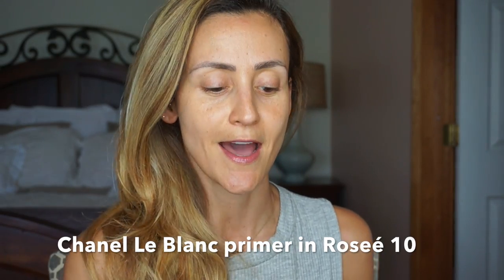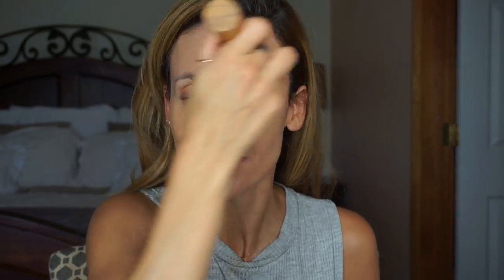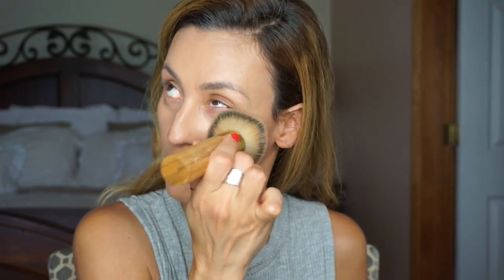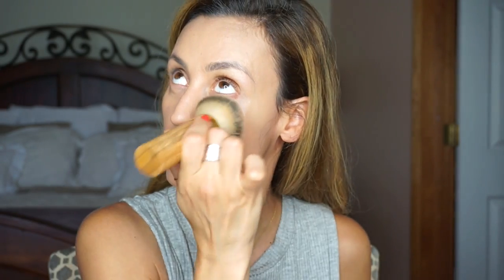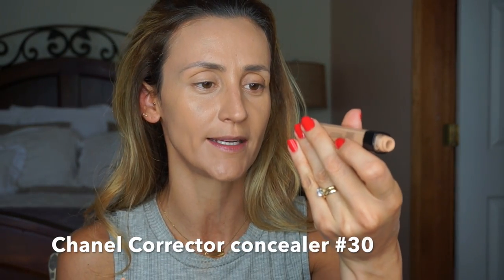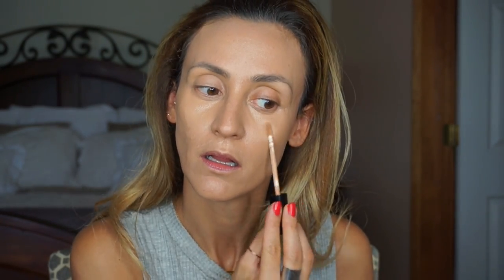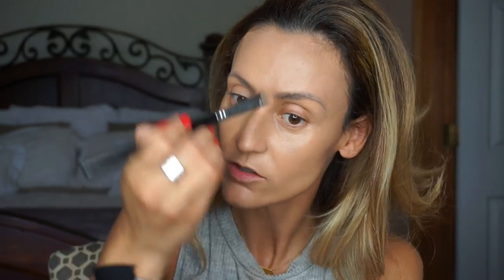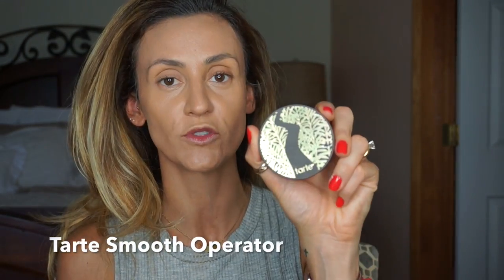How to Cover Dark Spots with Makeup | Cover Sun Spots | Karina Style Diaries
Popular Beauty vlogger, Karina Style Diaries, shares her tutorial on how to cover dark spots with minimal makeup. She shares the products she uses, how to apply them and gives a review of each product.

PRODUCTS USED:
StriVectin-AR Night Moisturizer
MURAD Lightening Serum
Sisley Paris Lightening Serum
Laura Mercier Secret Camouflage
Laura Mercier Foundation Primer
Cle de Peau Beauté Concealer
Tarte Foundation Brush
Tarte Cosmetics Finishing Powder

For a complete list of products go to: karinastylediaries.com

Extra Info:
Vanity: Ikea
Camera: Sony NEX-5T
Editing software: iMovies 11'

Beijos,

Karina